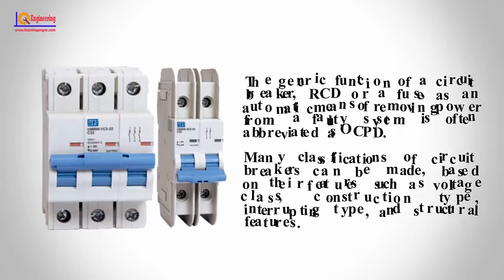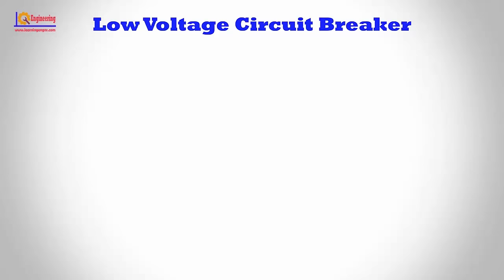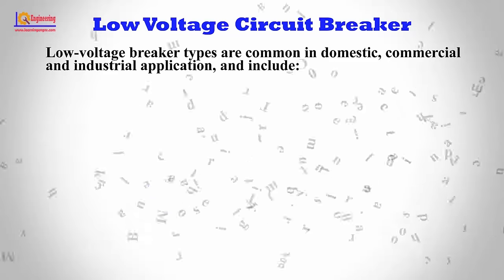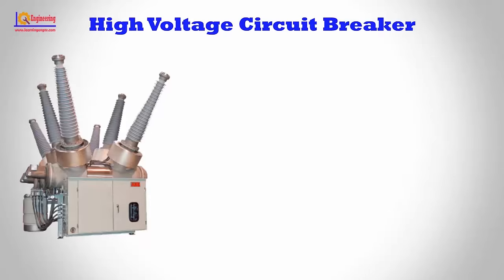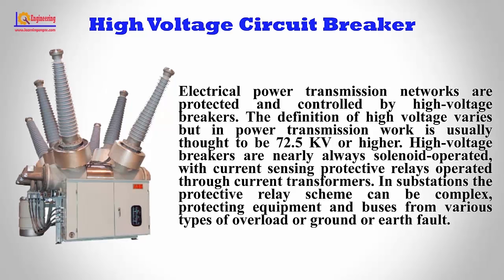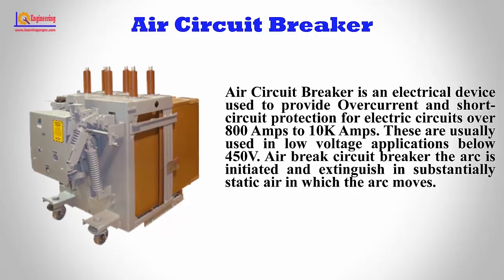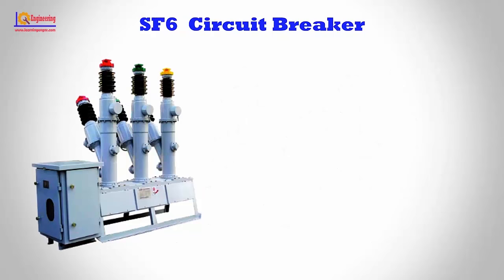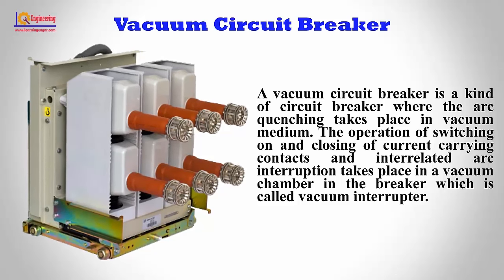Circuit Breaker - Types of Circuit Breaker - Different Types of Circuit Breakers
A circuit breaker is an automatically operated electrical switch designed to protect an electrical circuit from damage caused by excess current from an overload or short circuit or in no load condition.

In this video, I will going to show you Different types of circuit Breakers.